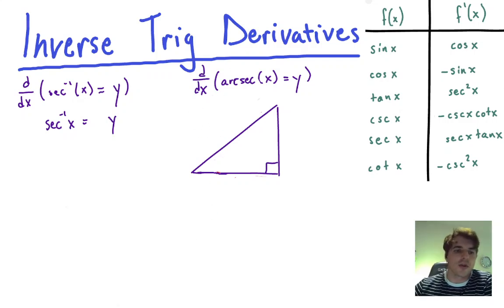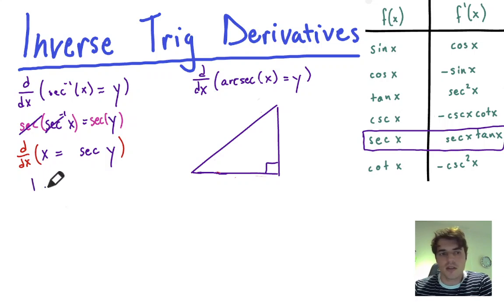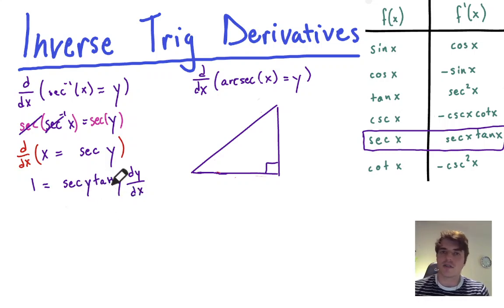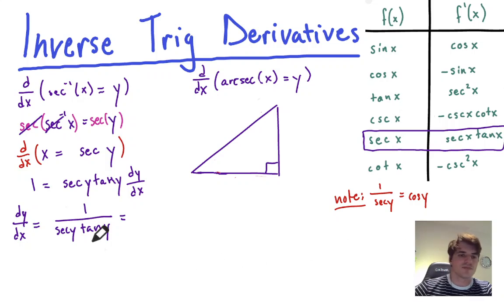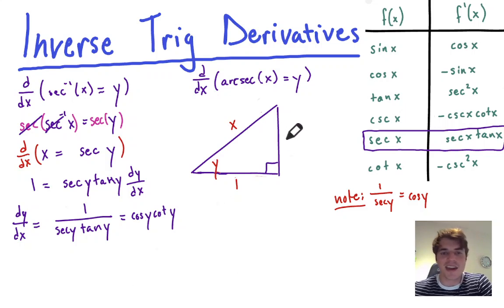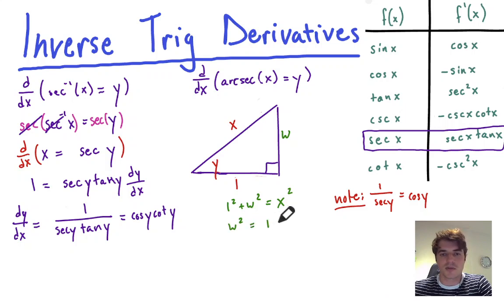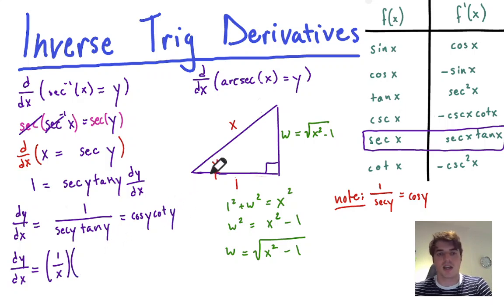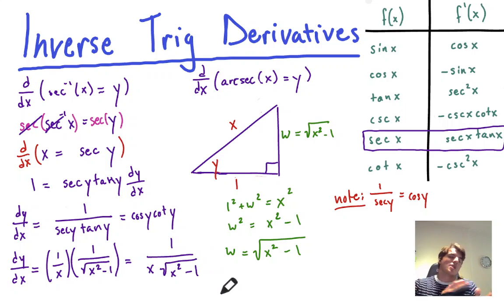Derivative of Sec Inverse Explained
Derivation of SecInv